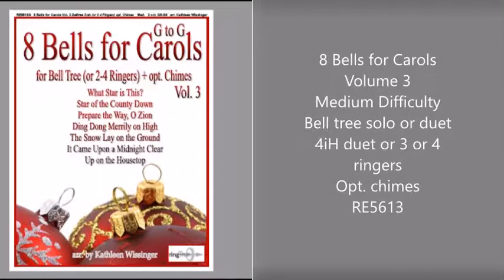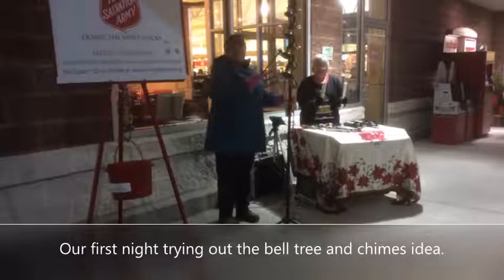8 Bells For Carols Vol 3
8 Bells For Carols Vol 3
arr. by Kathleen Wissinger

Share some holiday cheer with a lovely selection of 7 Bell Tree carols using only 8 bells. The “8 Bells for Carols” series is perfect for ringing at Red Kettles, in small spaces or as a palate cleanser during a concert, with a variety of performance options if a bell tree is not available. The pieces included in Volume 2 are Easy-Medium difficulty.  Two folios offer range options: G5 to G6 (2 octaves, plus chimes C5-C6; item # RE5613G) or C5-C6 or C6 to C7 (1 or 3 octaves, plus chimes F5-F6; item # RE5613C). Each beautifully crafted carol is on a single page with Bell tree and chime parts. You’ll need one score per ringer.
Selections in the video are: "Ding Dong Merrily on High", "It Came Upon a Midnight Clear" and "Up on a Housetop".

for more handbell music and handbell supplies.